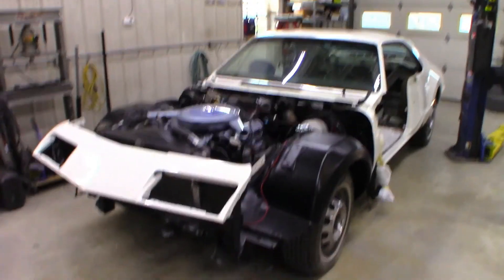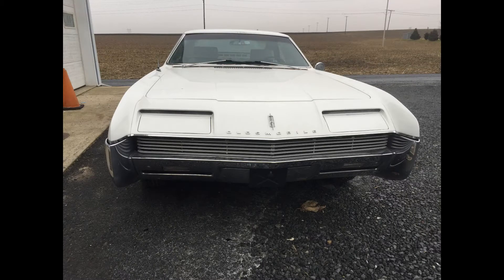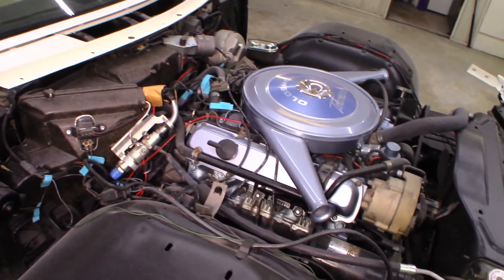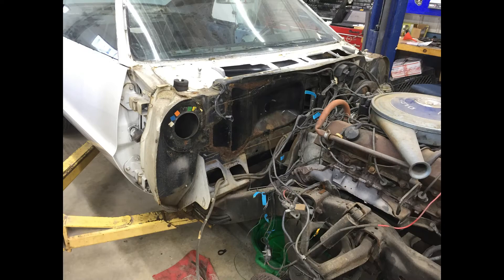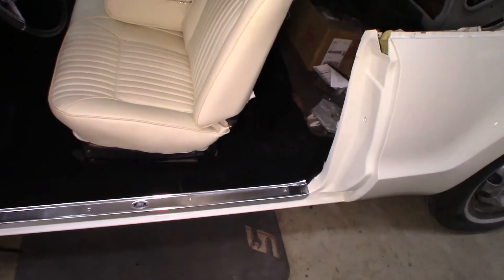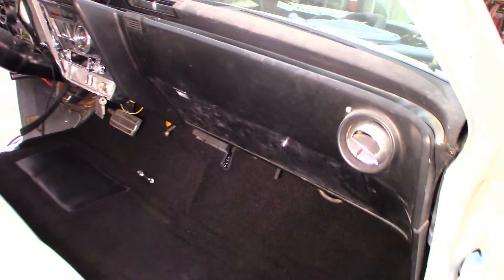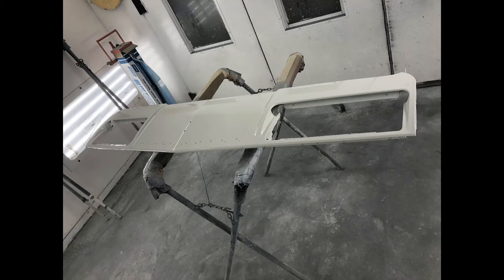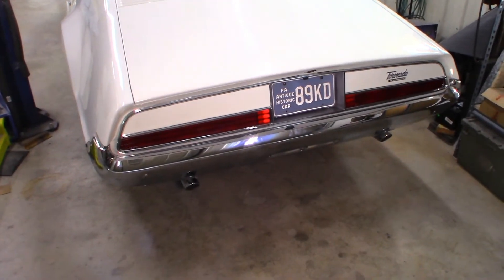66 Olds Toronado Restoration Progress DTR Automotive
Here we look at the history of the restoration of this 66 Olds Toronado. We go back in time a bit to see where the project started and many of the steps leading to where we are currently.

links below will get you to Dreams to Reality Automotive